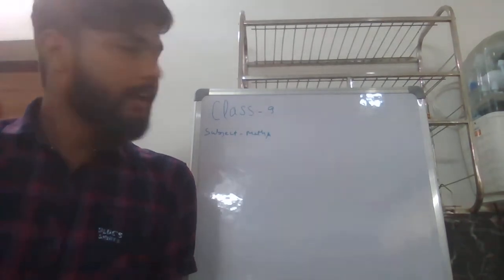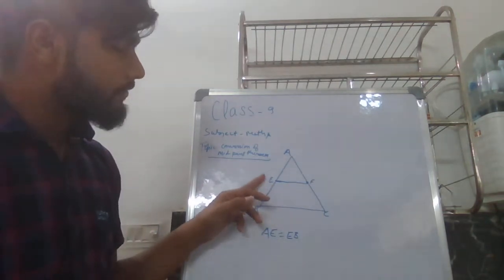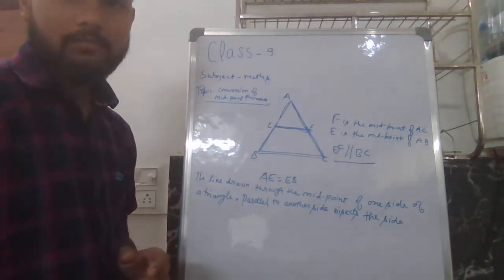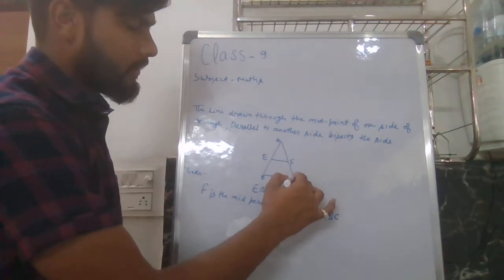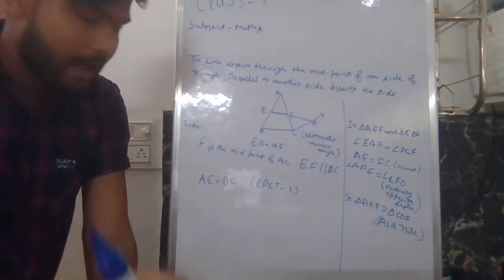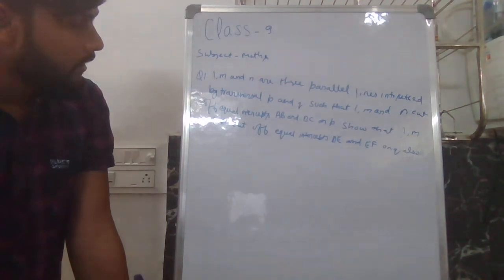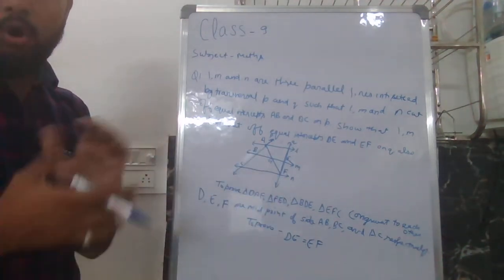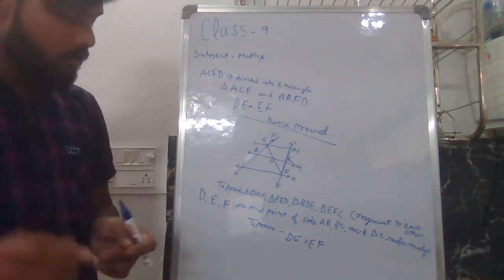Math's video lesson 1